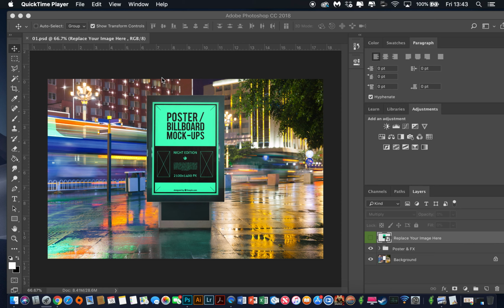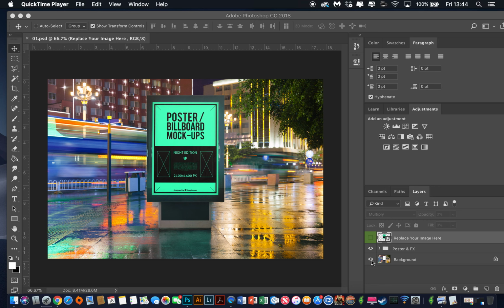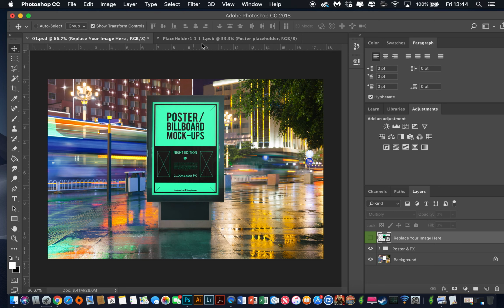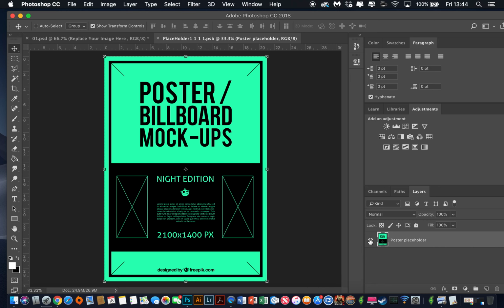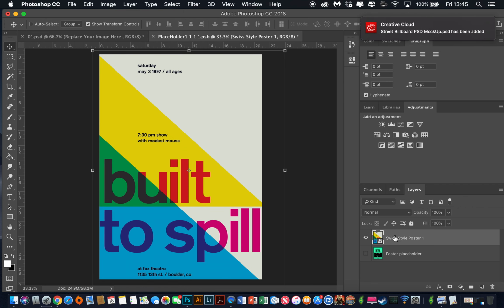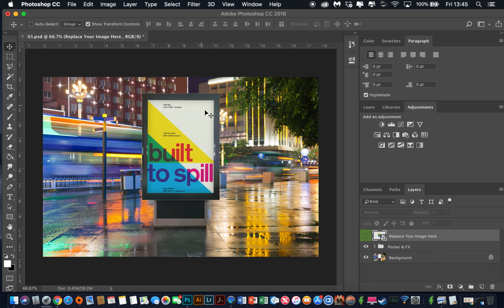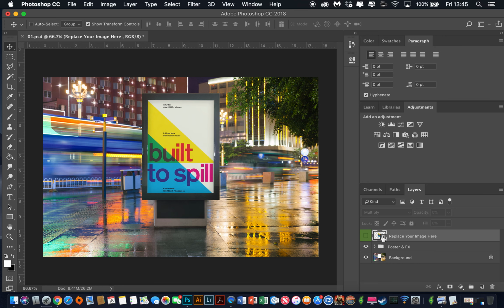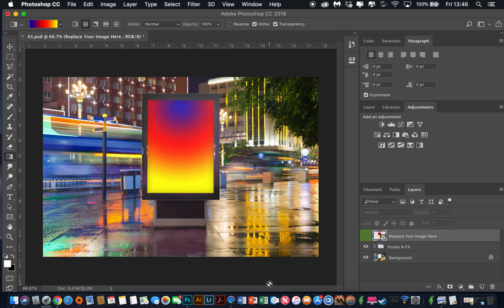Using a Mock Up